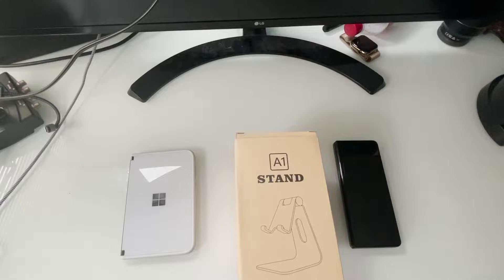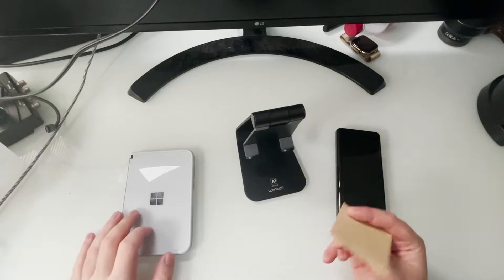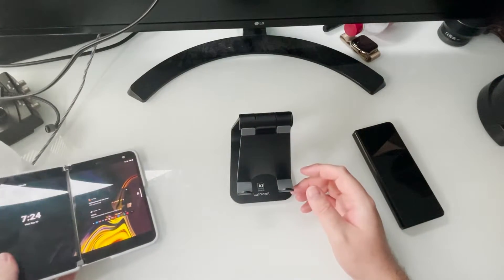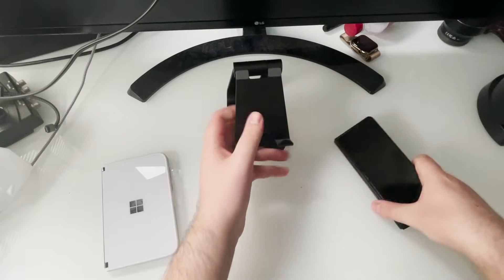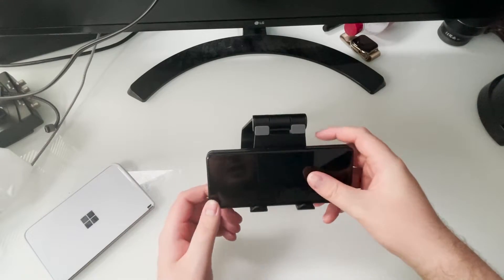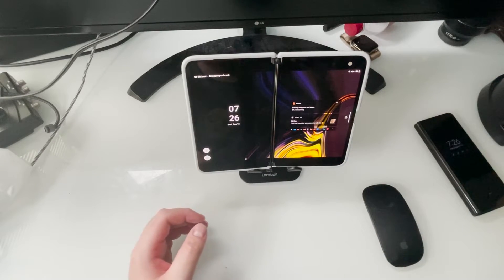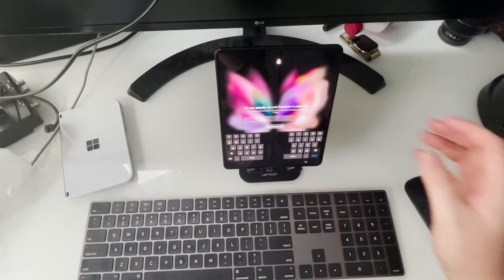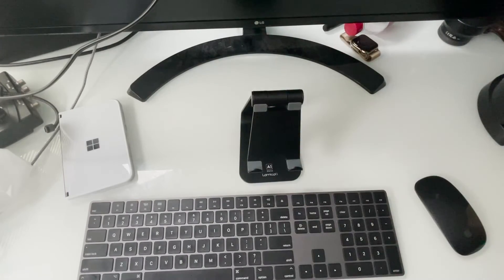SAMSUNG GALAXY Z FOLD 3 & MICROSOFT SURFACE DUO PHONE HOLDER REVIEW! IS IT WORTH THE MONEY!?